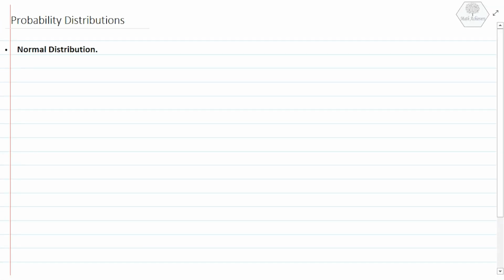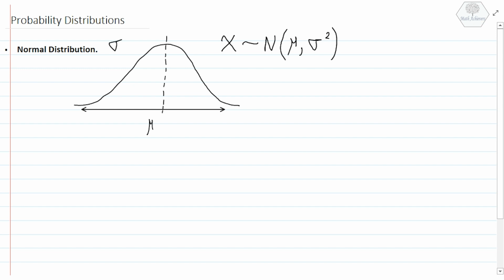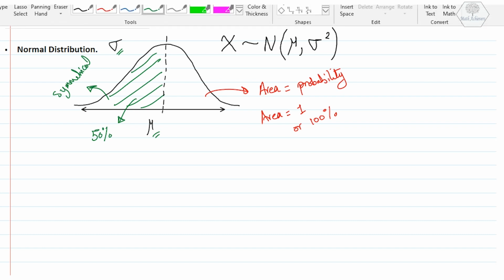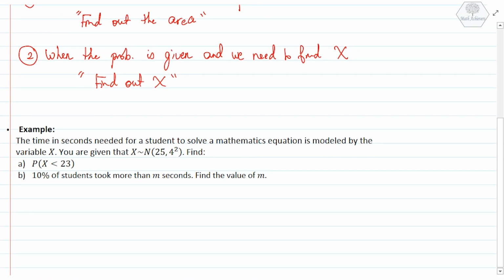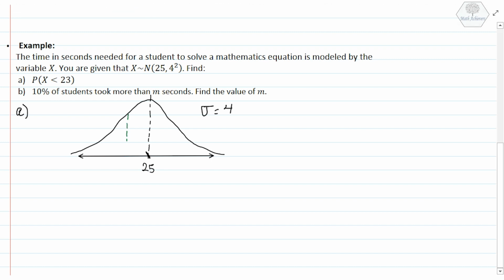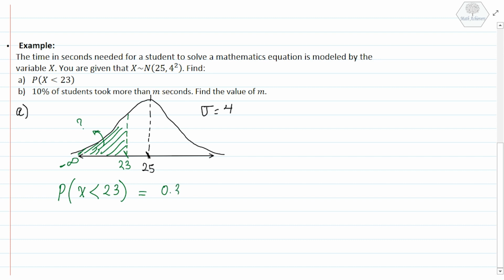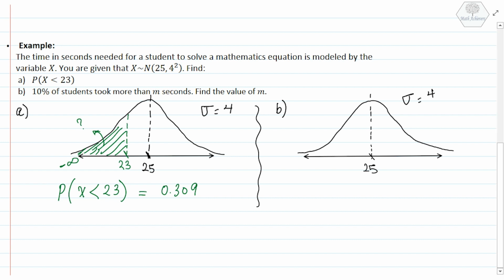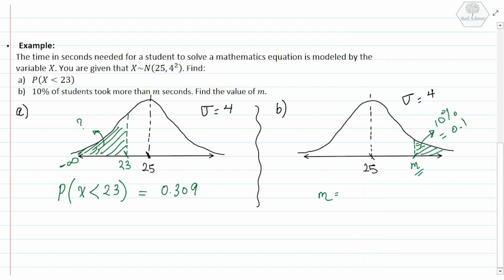11.2 Probability Distributions | Normal distribution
📘 IB Math – Normal Distribution Explained | Z-Scores, GDC Techniques + IB Questionbank Practice

In this video, we explore the normal distribution — one of the most important topics in Chapter 11: Probability Distributions for IB DP Math AI SL. You'll learn how to work with bell curves, calculate z-scores, and use your GDC to solve real exam-style problems.

✅ You’ll learn:

What the normal distribution curve represents

How to standardize values using z-scores

How to find probabilities using your GDC (normalcdf & invNorm)

Step-by-step IB Questionbank solutions

How to read IB questions involving mean, standard deviation, and context

I’m Yazan Tadros — an IB Math Examiner and one of the leading IB Math tutors in Amman, Jordan.

IB DP Math Internal Assessment (especially for statistics-based investigations and real-world data modeling)
🔹 My students consistently improve their scores and many achieve a level 7

🎯 Unlock Your 7 in IB Math – with coaching from someone who evaluates the exams.